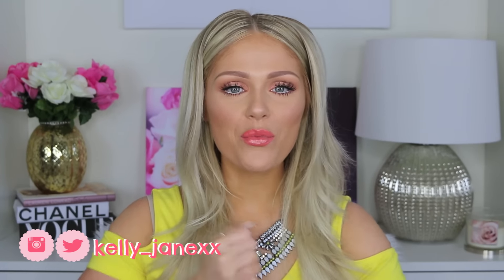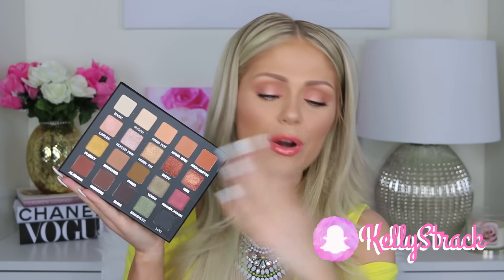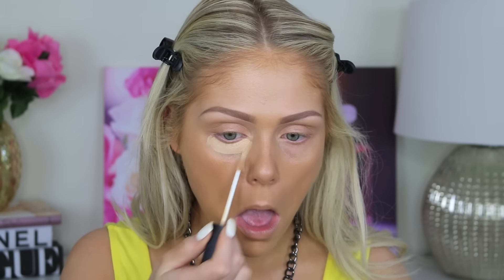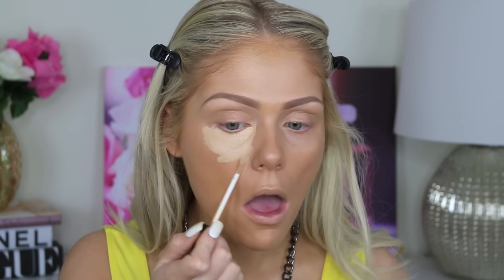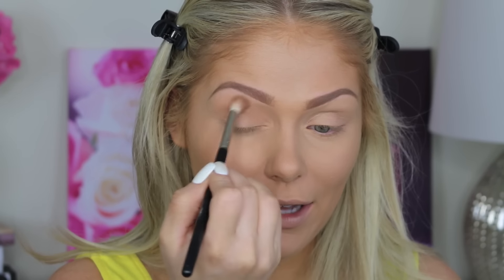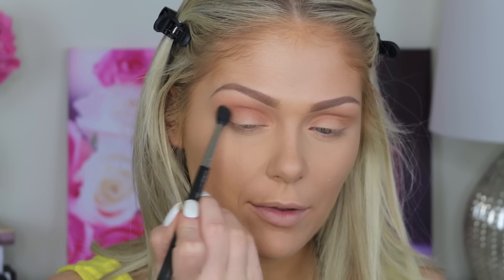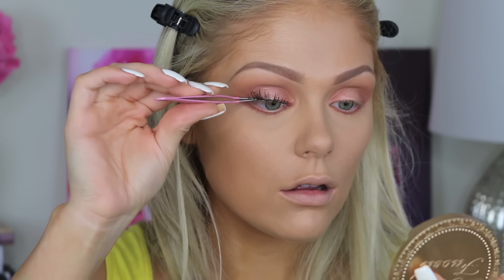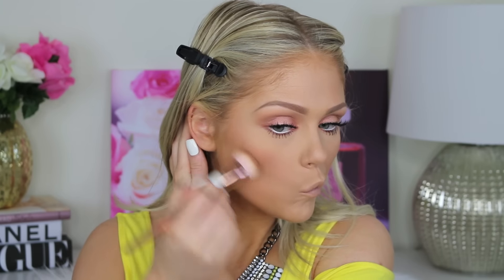Summer Makeup Tutorial | Violet Voss x Laura Lee Palette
Violet Voss x Laura Lee Palette PRE-LAUNCH JUNE 10TH 10AM PST
FULL LAUNCH JUNE 23RD 10AM PST

Hair Extensions I Wear: Bellami Boo-Gatti Extensions in ash blonde

Favorite Self Tanner (Loving Tan) use code "kelly" for free tanning mit!